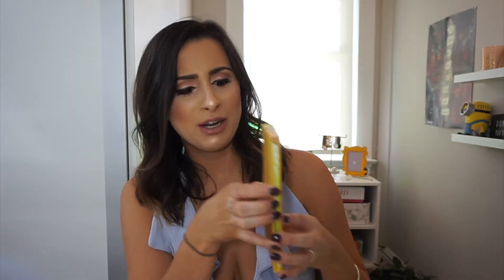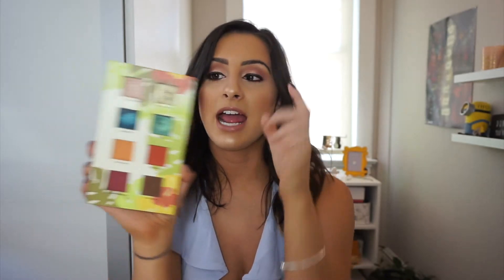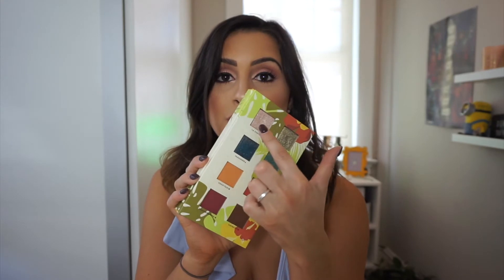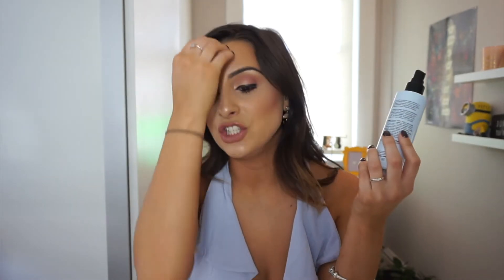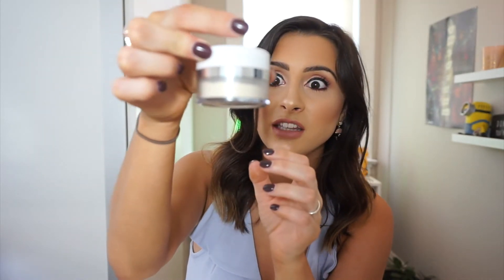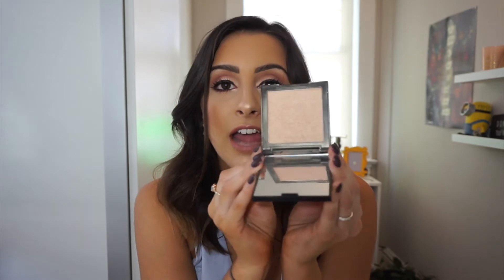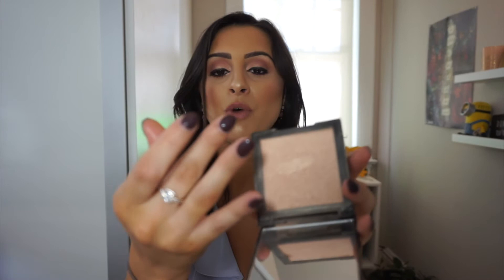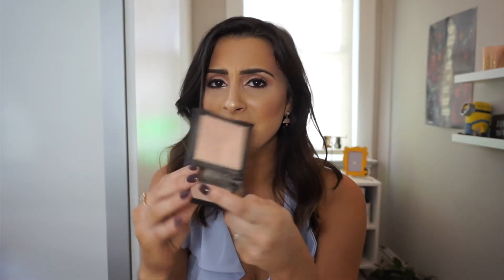July Beauty Favorites | 2018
hey guys hope you guys enjoyed this video! let me know what your current beauty favorites are! give this video a thumbs up if you liked this video! thank you guys so much for watching xoxoxo!